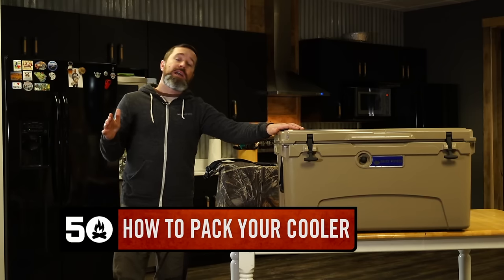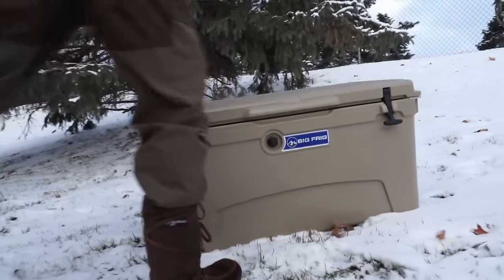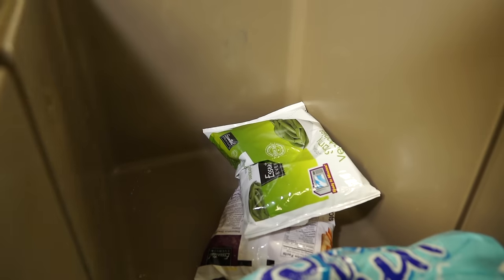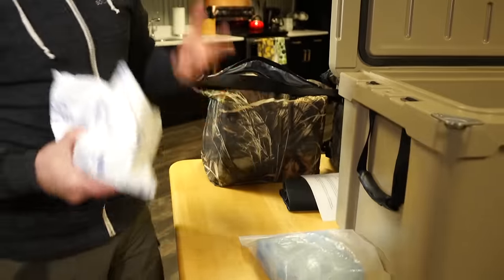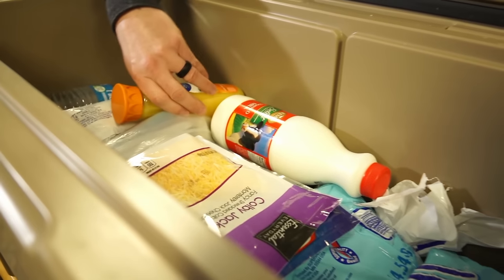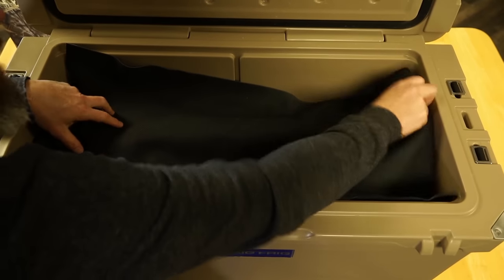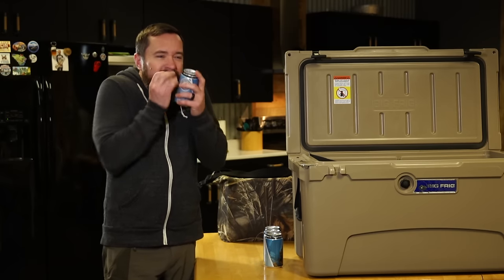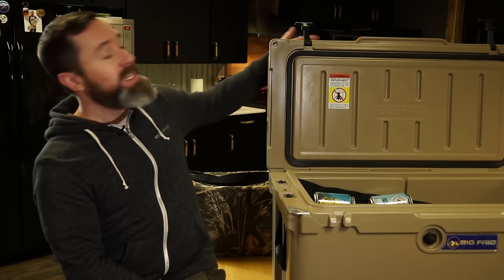7 Tips To Keep Your Cooler CRAZY Cold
The cooler in the video is WAY cheaper than you would think! Check it out